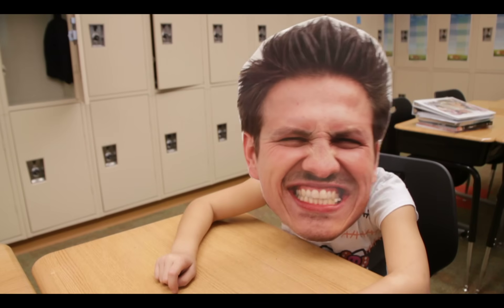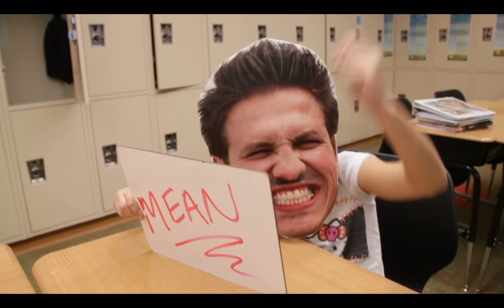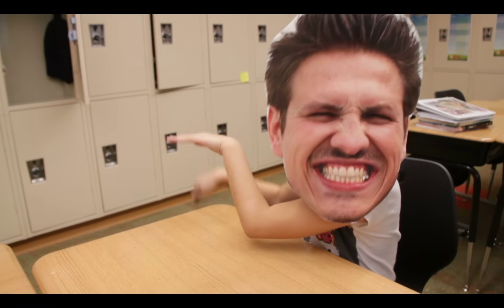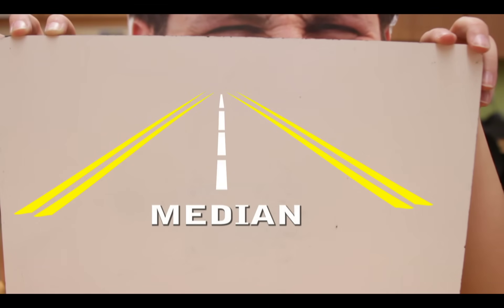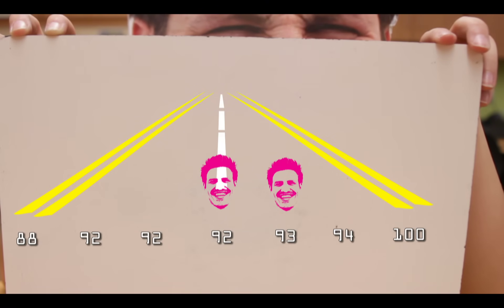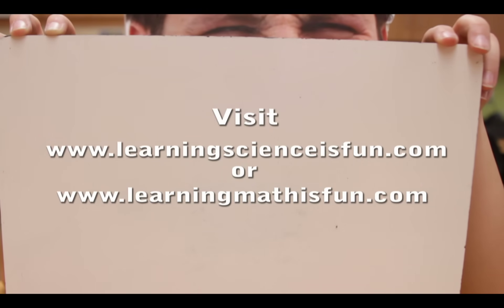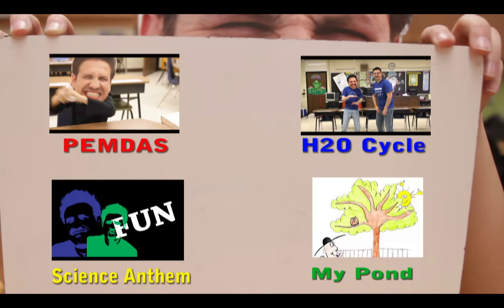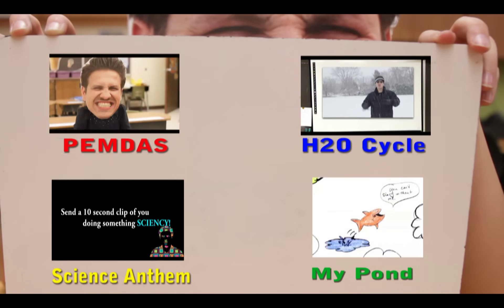3M's - Mean, Median and Mode Rap | Mister C (Song #7)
Mister C wrote and composed this song to help students better understand Mean, Median and Mode!  Yep...I did not include Range in this song, but have been considering revising or making a new song!  Thanks for all the feedback from my fans!  I hope this helps you solve your math problems and equations.

This song was created for a general viewing audience and created for teachers. Mister C conducts Professional Development workshops for teachers across the US.  This YouTube channel is designed to help teachers find powerful learning resources to enhance the educational environment.

Amazon download

Lyrics:
2x's
Mean, Median and Mode
C'mon everybody so here we go
The 3M's that you really need to know

the Mean, Median, and Mode, So.

The Mean, the mean I mean mean the mean, I mean...
C'mon kids, it's really not so bad,
Grab your data numbers from the table and first
you start to add

When you finally have them added up,
then can you only divide
because this is how you find the mean, yes
the average number that's right.

Now that you found the average number
you see what I mean
ha ha, yeah yeah,
c'mon everybody just do it again please

add em up and then you divide, by the total number in the table that's right

Chorus 2X's

The Mode the Mode the mo,  mode the mode, the mo mode the mode the mode, mode
M-O-D-E, it's the number with the highest frequency
it's the number that you will most often see.
C'mon everybody find the mode with me.

Chorus 2x's

For the third M, just think of a road
median, the number in the middle for sure
before you start driving for the median
take this one step before, before you begin

order order order  order please
it's the one thing requested by mister c
it's like a little mathematics guarantee
making things so nice and so easy

take a step from side to side
only take one step at a time
you have the green light
it's your time to shine
one from the left and one from the right

Chorus 2x's

3M's was created for students, teachers, college students and parents who want a fun way to remember the 3M's we use for statistics.  to check out Mister C's other videos and school related content.